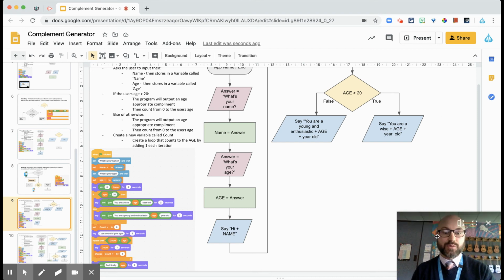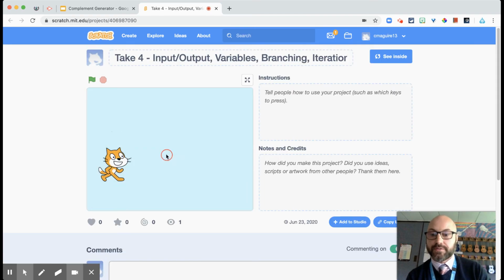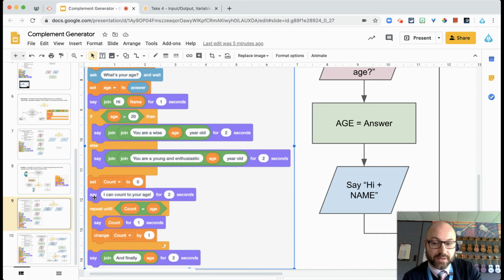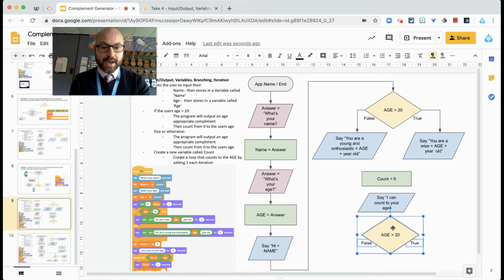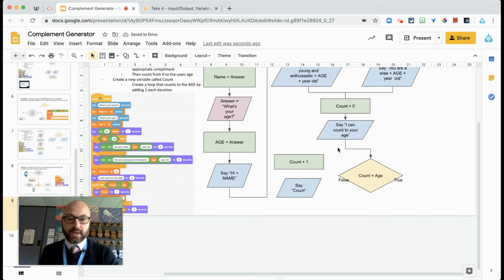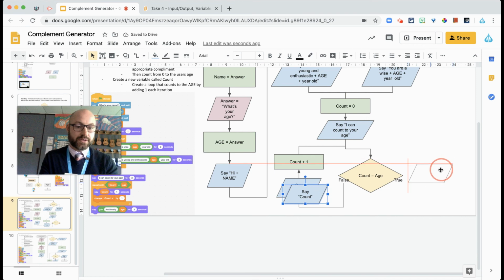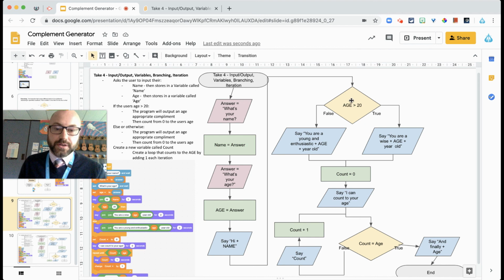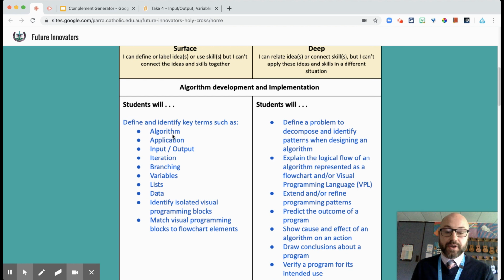Take 4 - Input/Output, Variables, Branching, Iteration